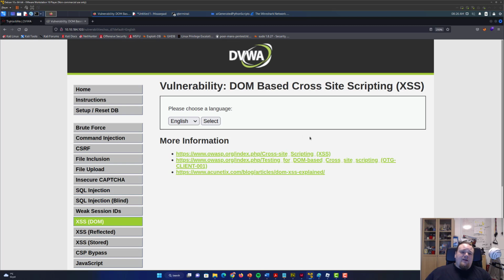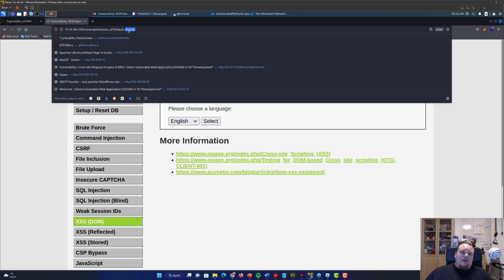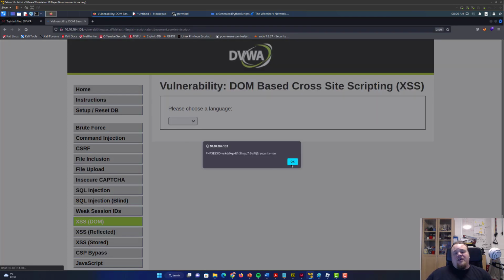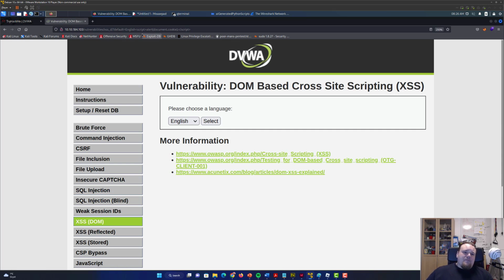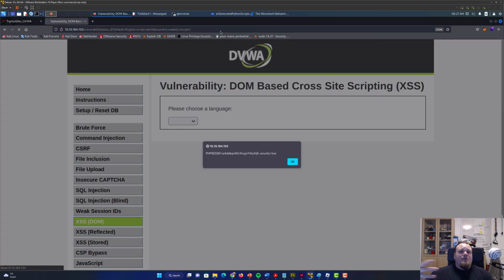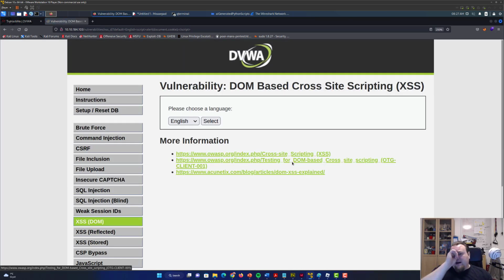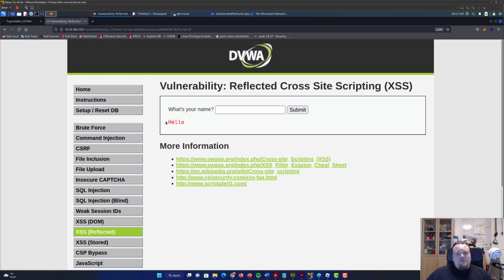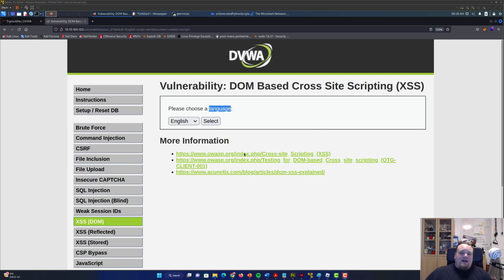How To Hack Websites - A hacking series - video 10 (DVWA Cross Site Scripting DOM Based XSS)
We will look at Damn Vulnerable Web Application which is an intentional vulnerable web application that contain several ways a website can be hacked. In this video we will look at Cross Site Scripting DOM Based XSS.